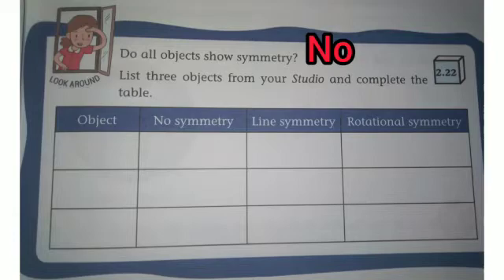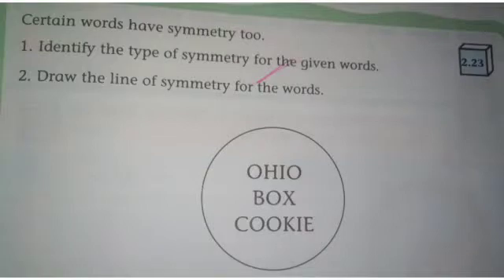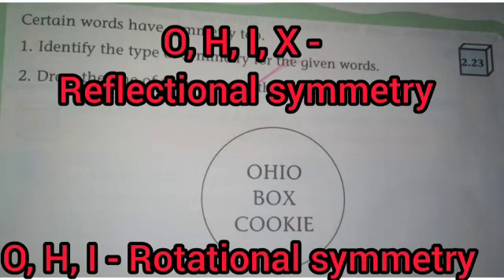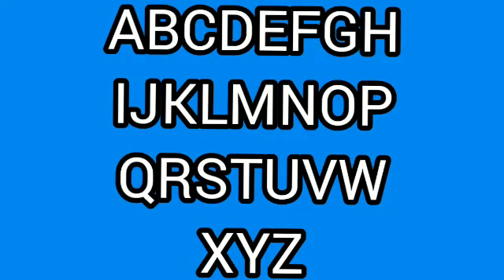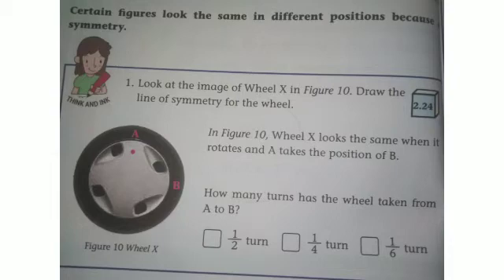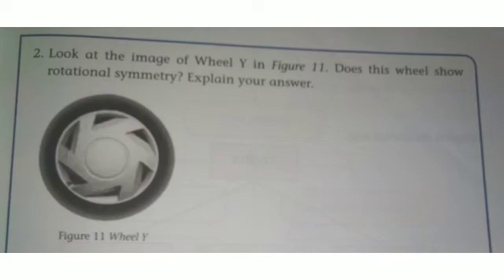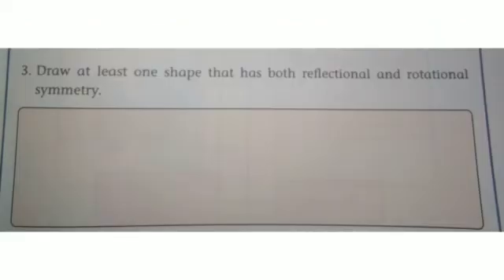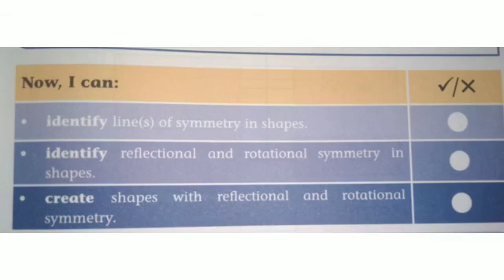Grade 5/Maths/Reflectional and Rotational symmetry/Mathkids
Grade5#Maths#Reflectional#and#Rotationalsymmetry#Mathkids